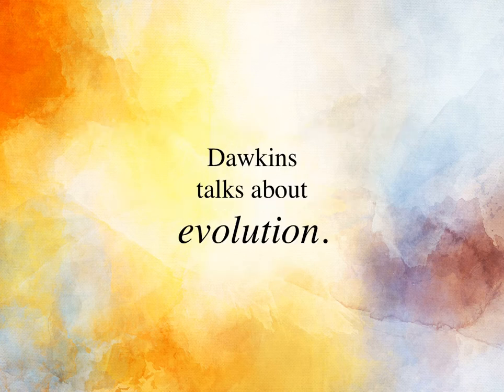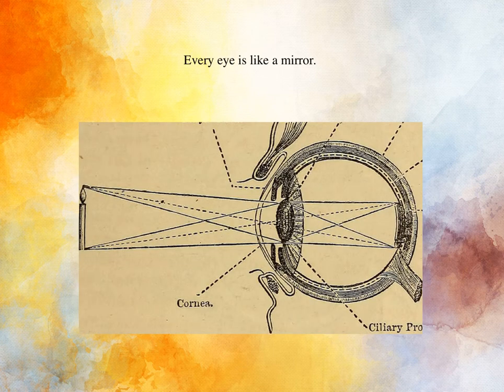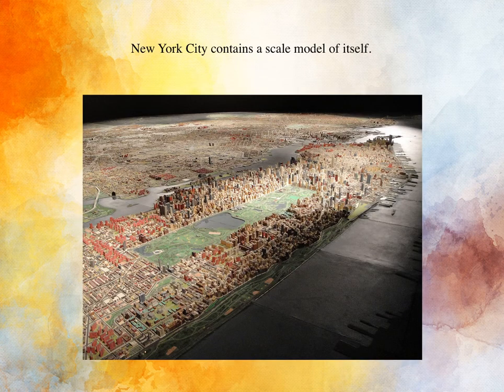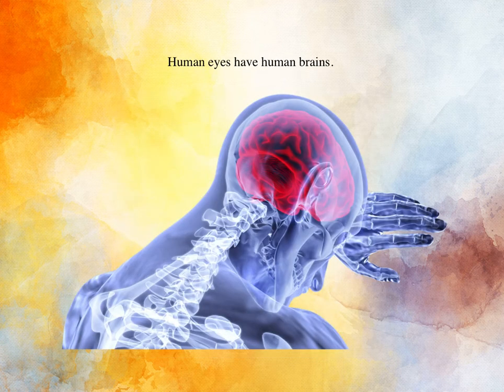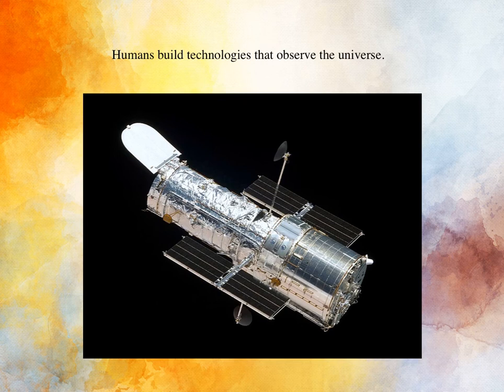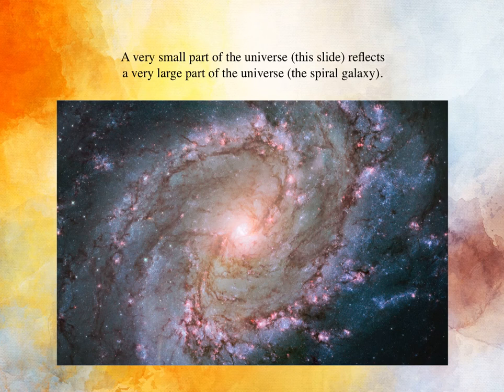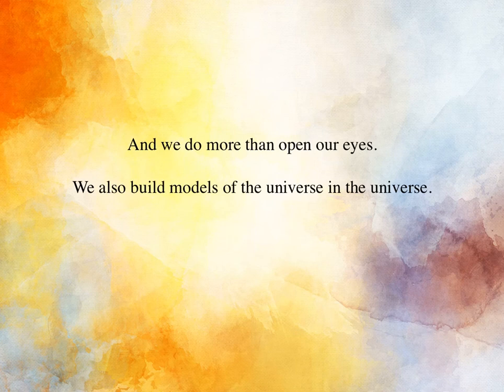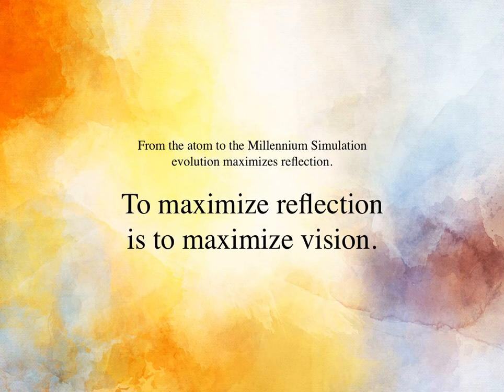Plotinus and Dawkins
Some common themes in Plotinus and Dawkins.  Get my new book, "Believing in Dawkins: The New Spiritual Atheism".